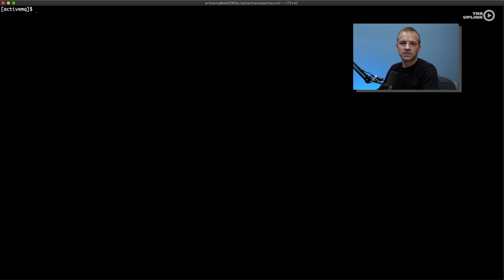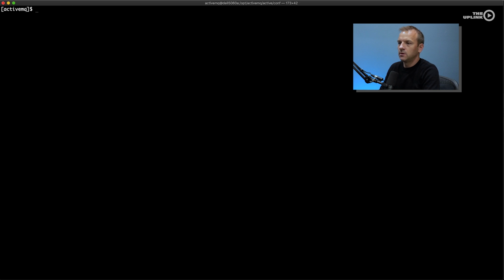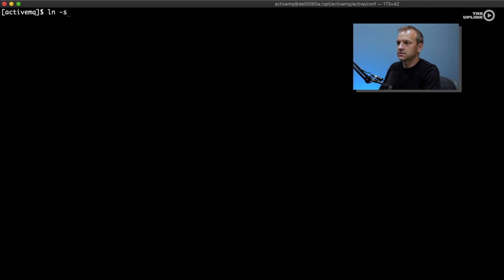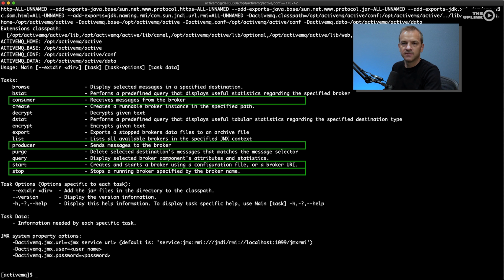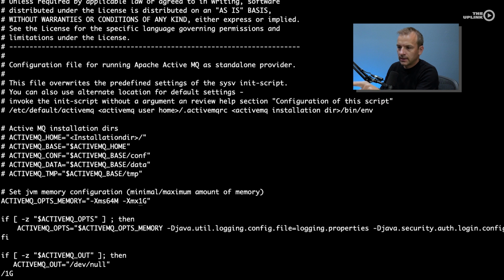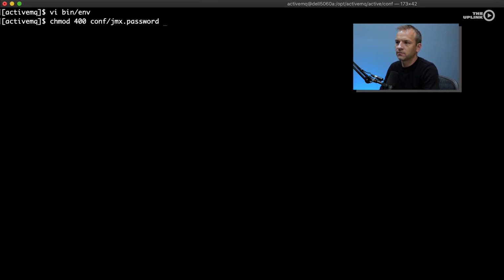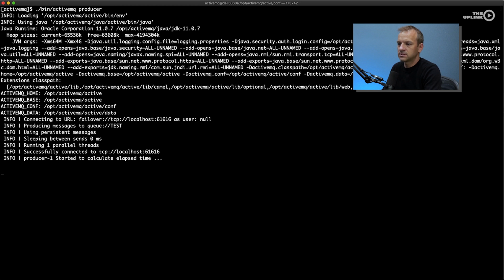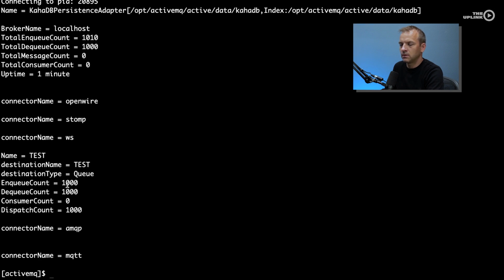Apache ActiveMQ Installation on Linux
Matt Pavlovich walks you through a basic installation of Apache ActiveMQ on Linux

TECHNOLOGIES DISCUSSED:
Apache ActiveMQ, Java

WE NEED YOU:
This helps YouTube promote our channel, therefore helping the channel grow so that we can provide more quality videos.  We appreciate your help!